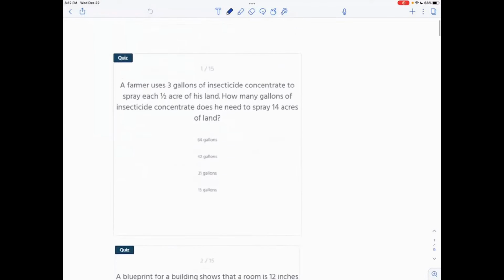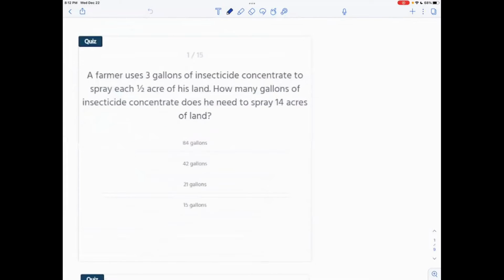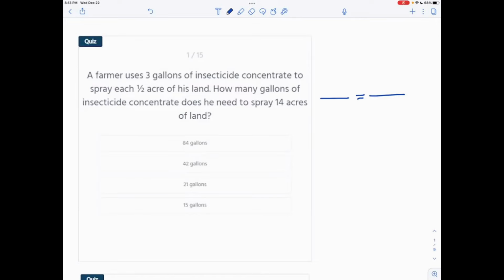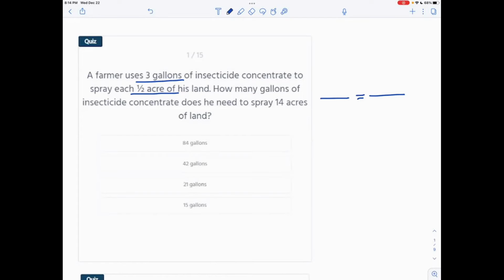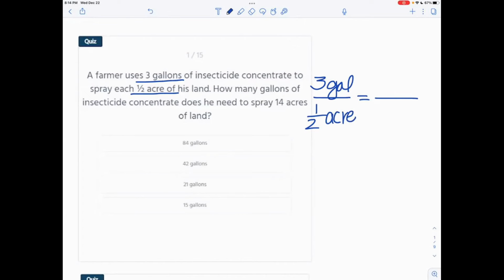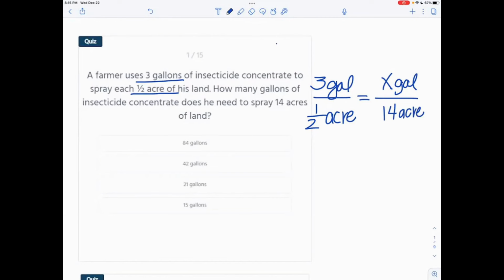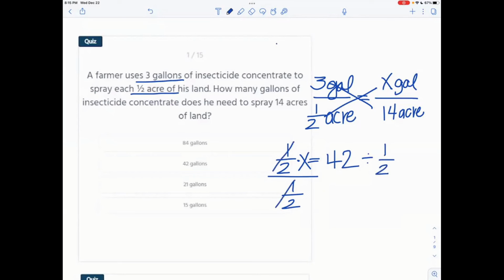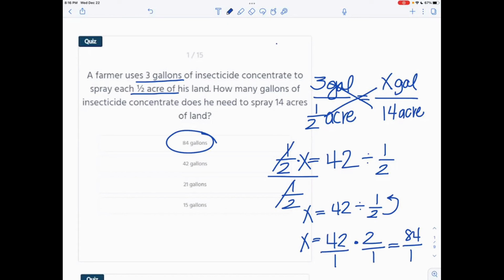Proportions and Operations with Monomials